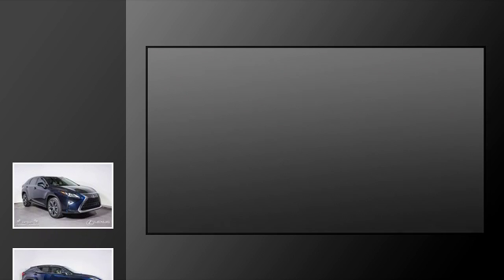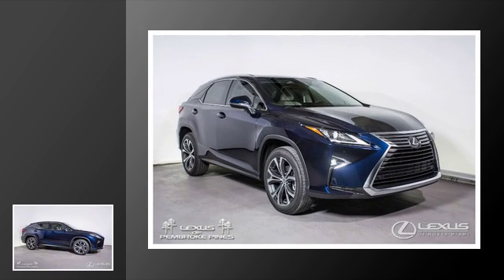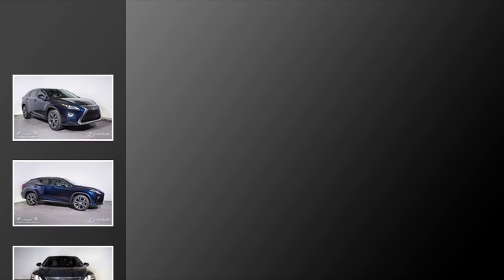2017 Lexus RX 350